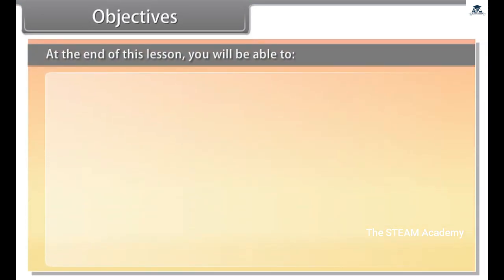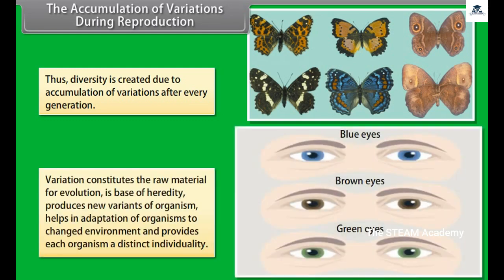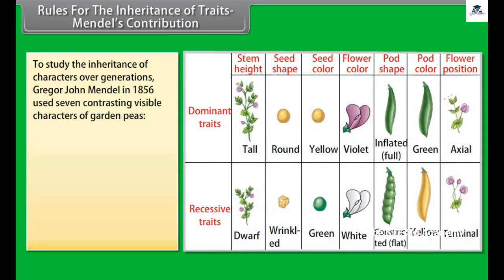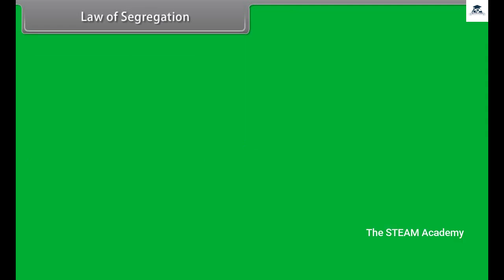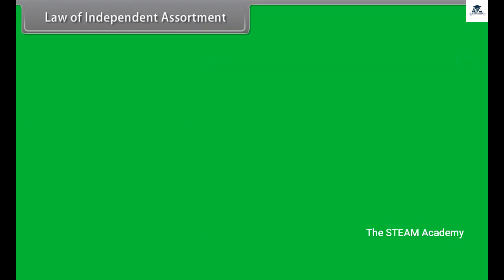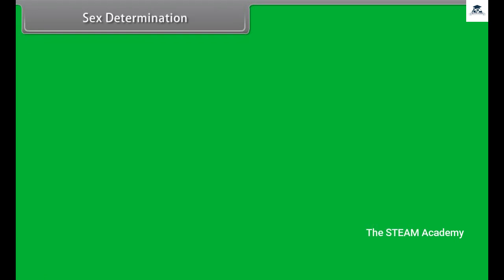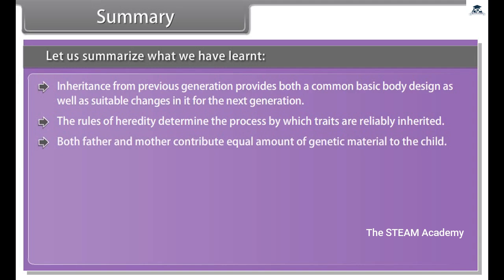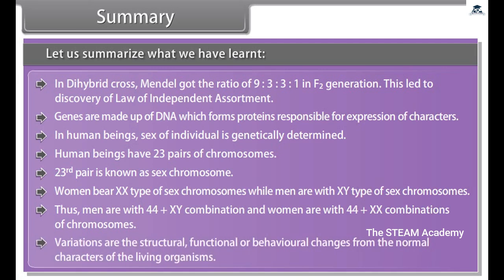Class 10th SCIENCE Heredity and Evolution II